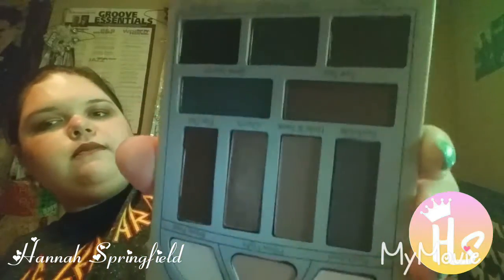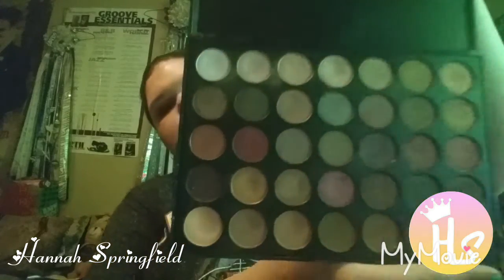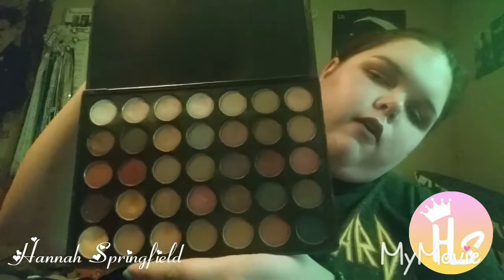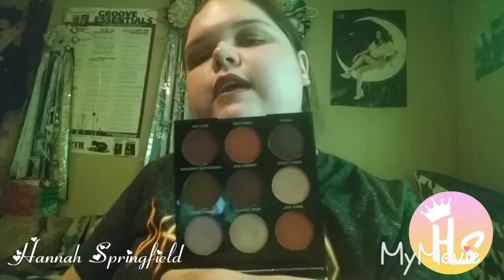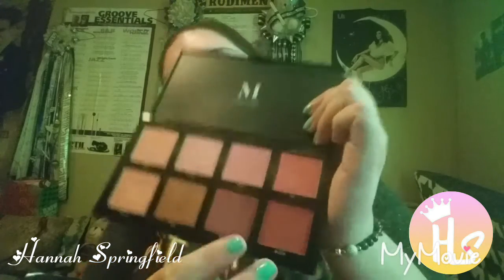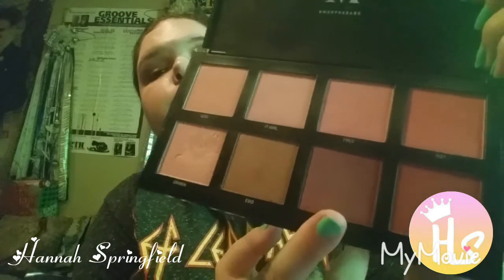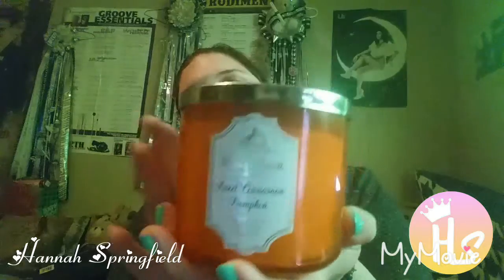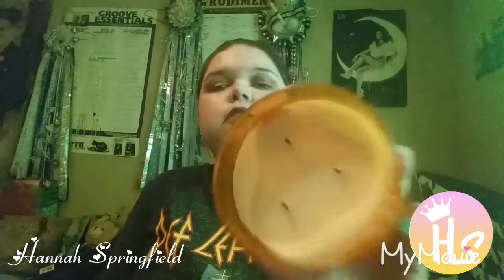Fall Favorites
Hey Glamazons, today's video is some of my favorite things I look forward to in the Fall!!! Much love, and positive vibes!!

Products mentioned:
Morphe 35F Fall into Frost palette
Morphe 9C Jewel Crew Eyeshadow Palette
Pretty Vulgar Nightingale Palette
Kat Von D liquid lipstick in Lolita
Morphe 8C Blush palette
Kylie lipstick Leo
Kylie lipstick Pumpkin